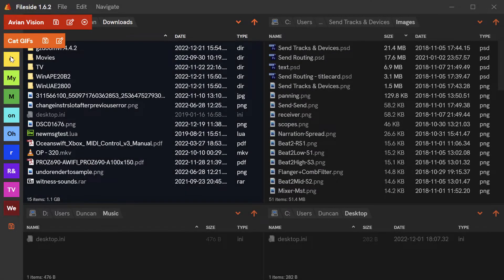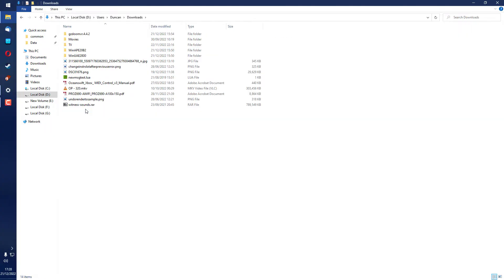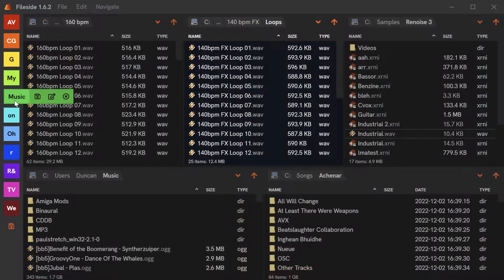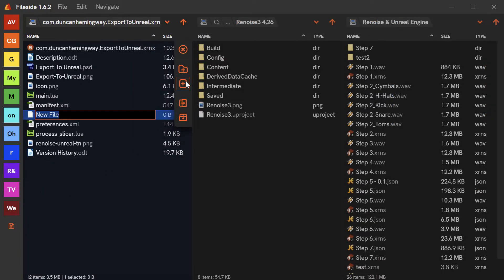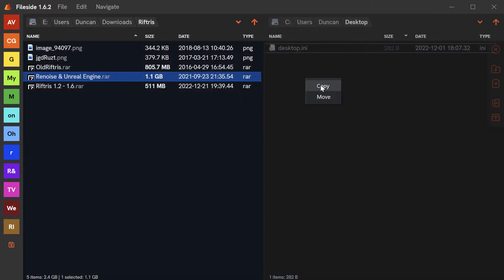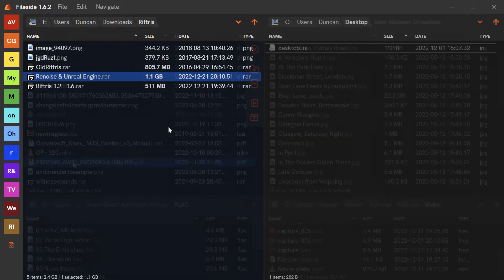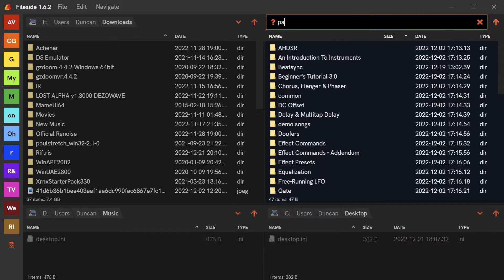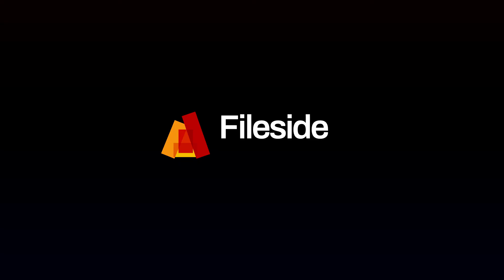Introducing Fileside - A modern, multi-pane file manager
A short introduction to Fileside, an alternative file manager for Mac and Windows.